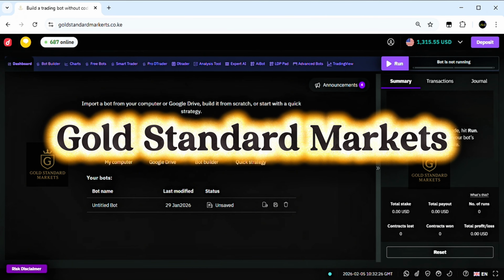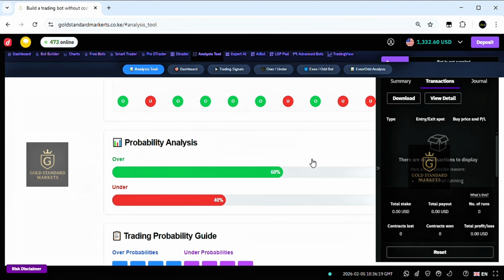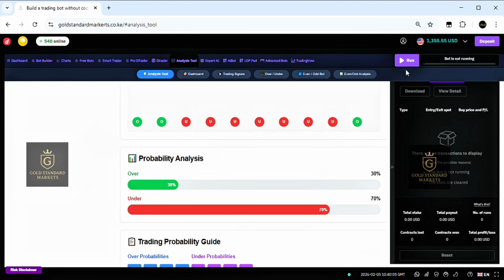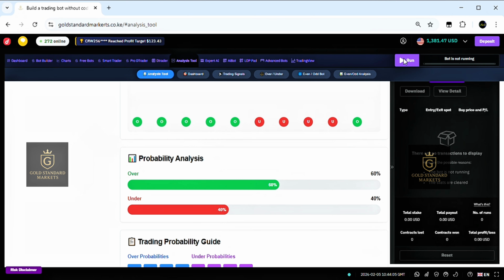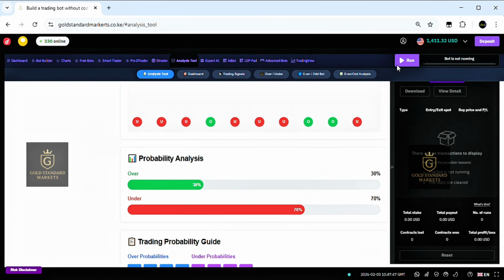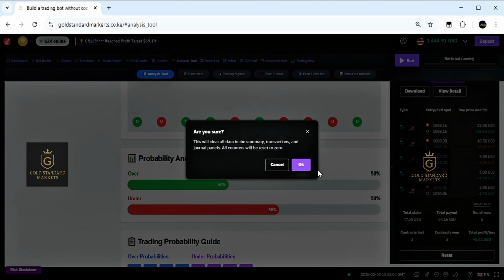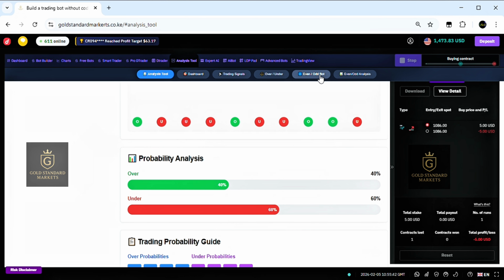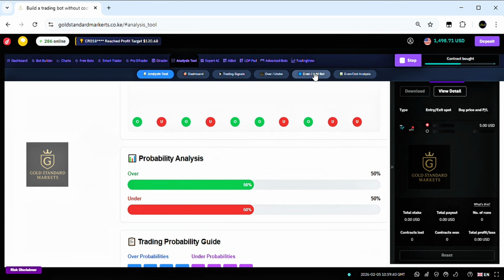How I make 200$ Everyday (No Edits)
Is it actually possible to make $200 a day with a free mobile trading bot? In this video, I put a popular Deriv DBot strategy to the ultimate test: a LIVE, unedited trading session on a real account.
Most traders only show you their wins. I’m showing you everything—including the losses. Watch closely to see how the automated risk management kicks in when the market goes against us.

IN THIS VIDEO:
• Real-Time Results: No cuts, no edits. You see exactly what I see.
• Mobile Strategy: How to run this automated bot directly from your phone.
• Risk Management: Watch the bot recover from a losing streak to end in profit.